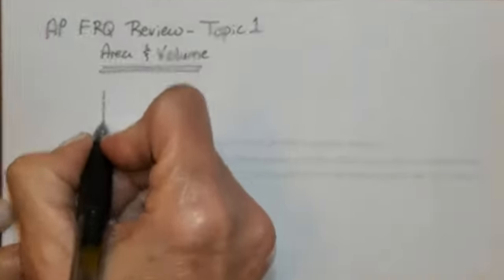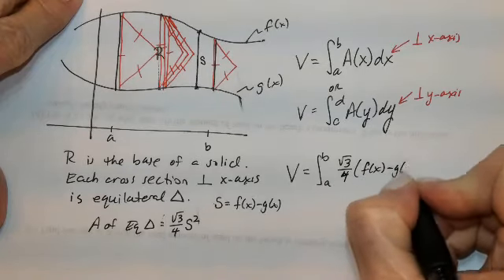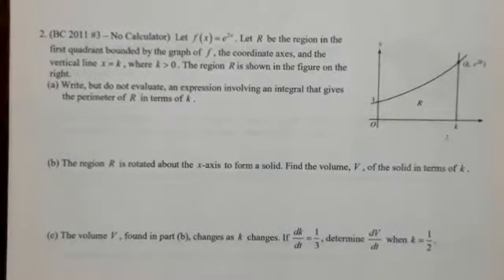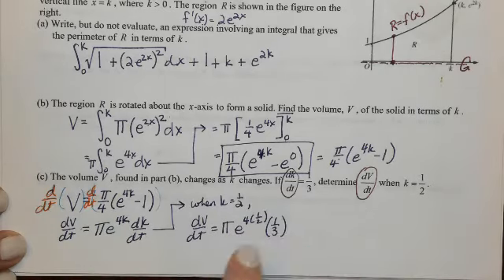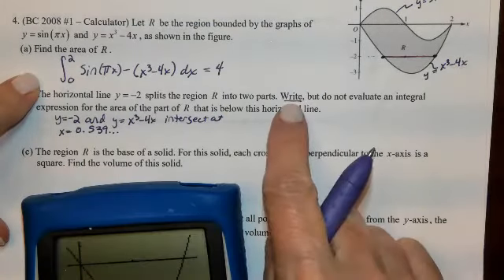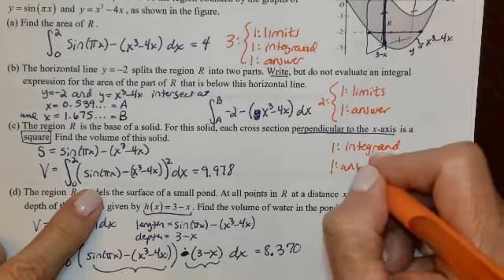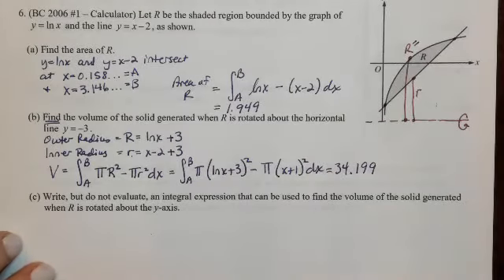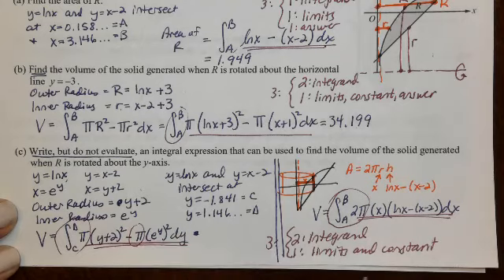AP Review FRQ Topic 1 Area & Volume